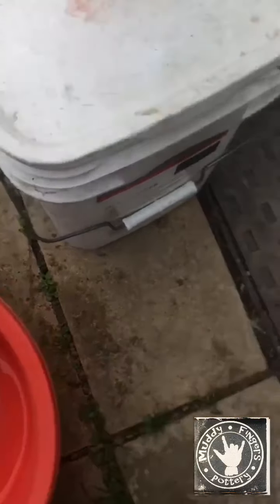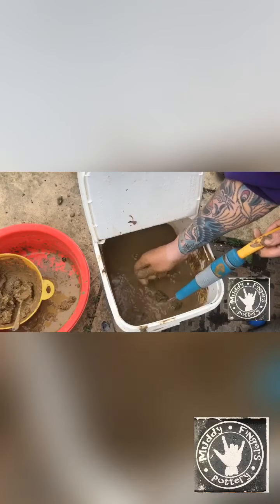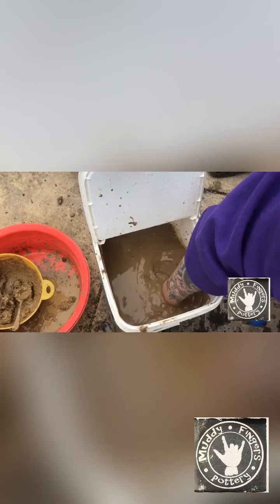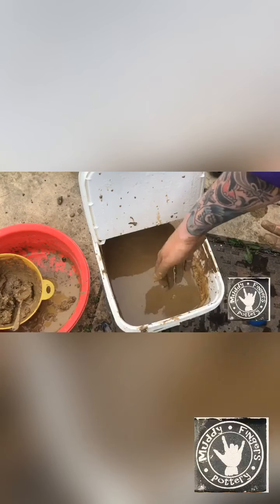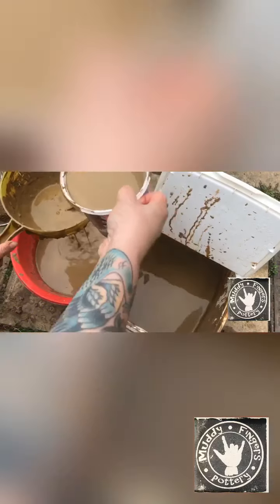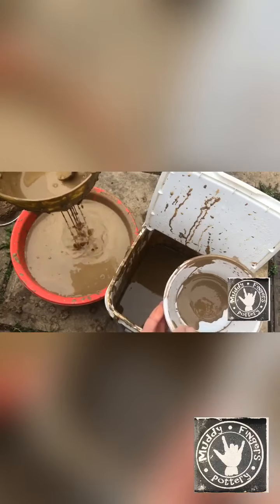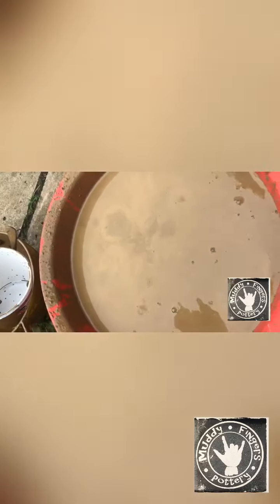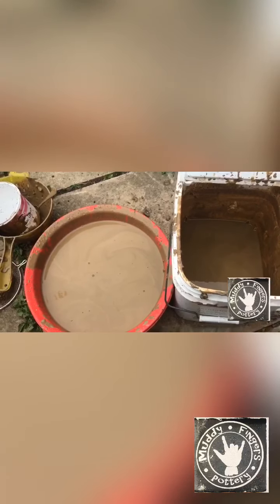how to process clay part two